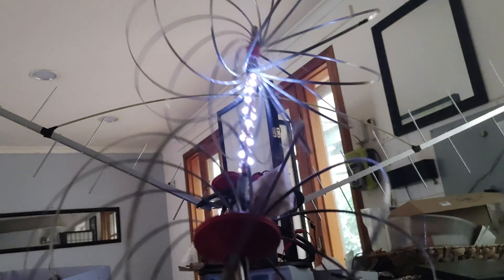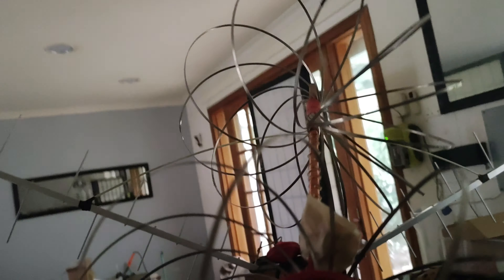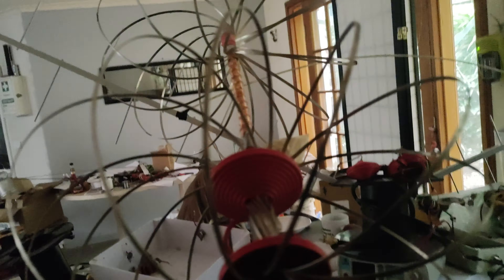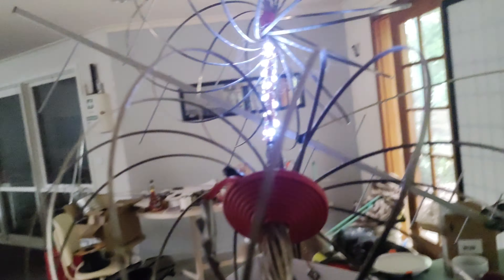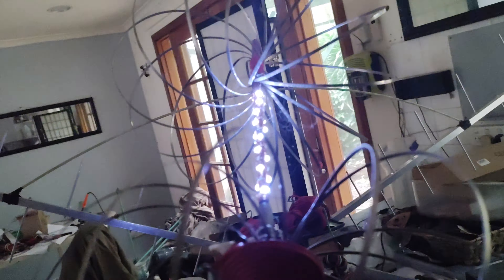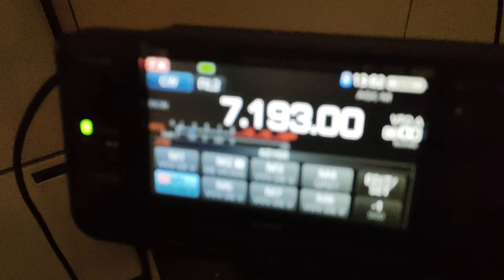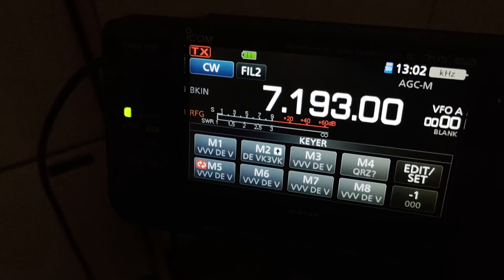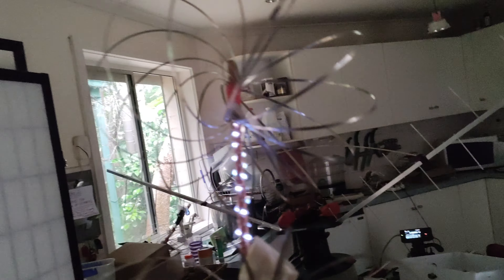⚡HF Extreme QRP (Planning A Small Directional Antenna ) ⚡